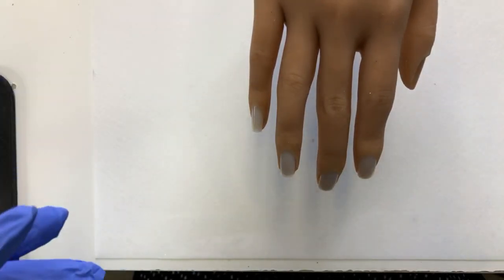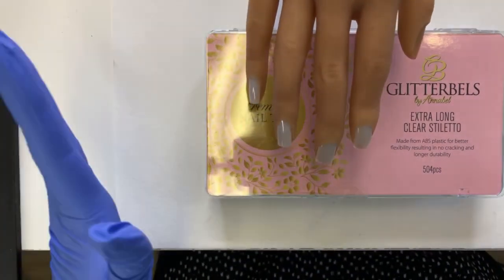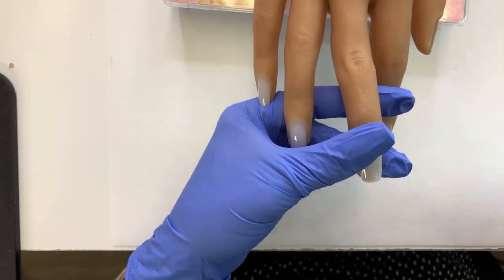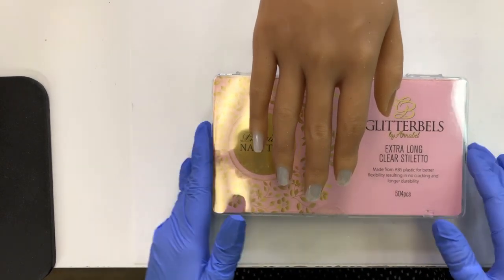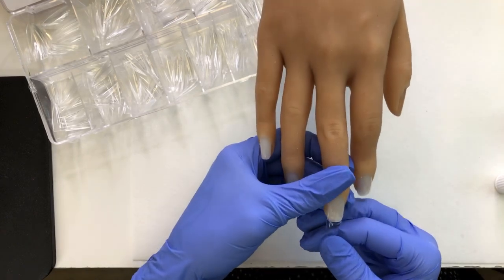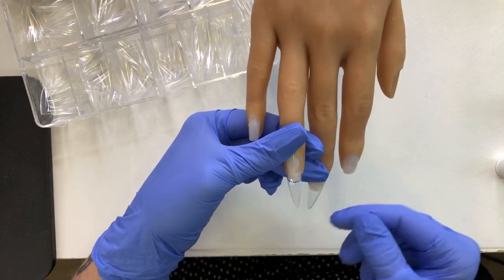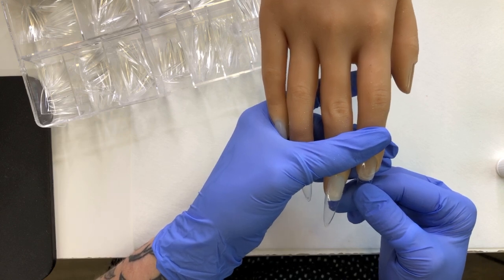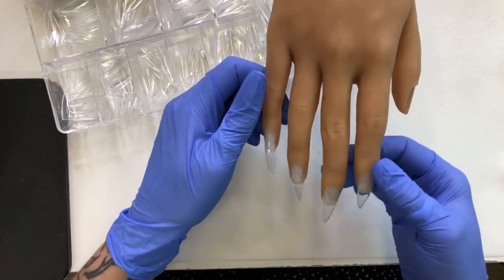Prep on the Liquid Chrome practice hand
Products & items I frequently use

Files
* Glitterbels files
* CND boomerang padded file
* Erica MT 20
* Atwood orange crush
* YN safety bit
* CanWest cuticle bit
Primer & acrylic

Green screen sub button from SHELLY SAVES THE DAY